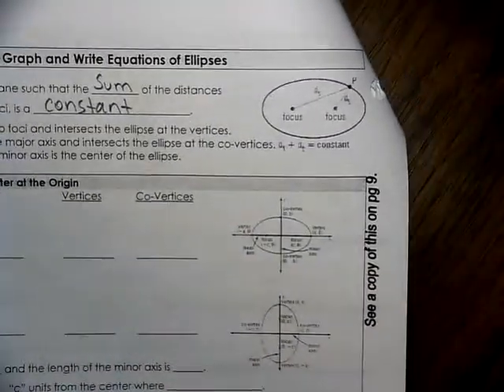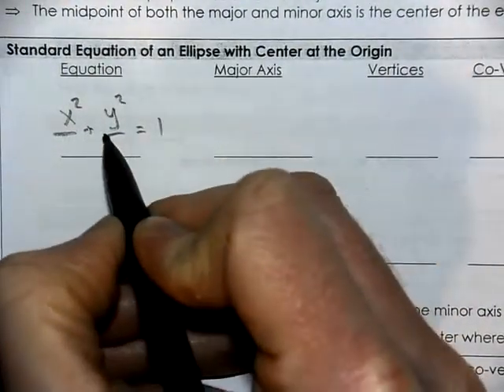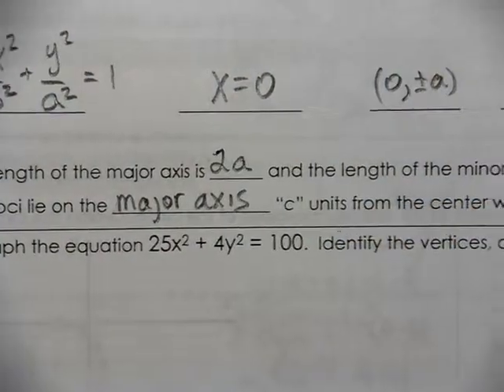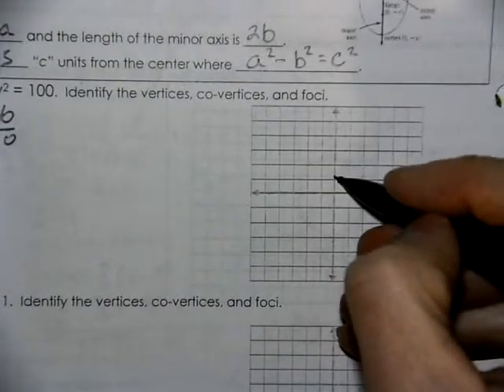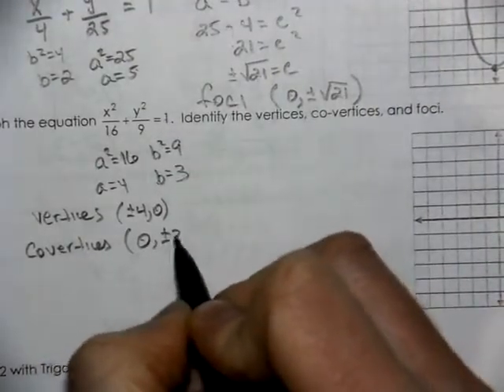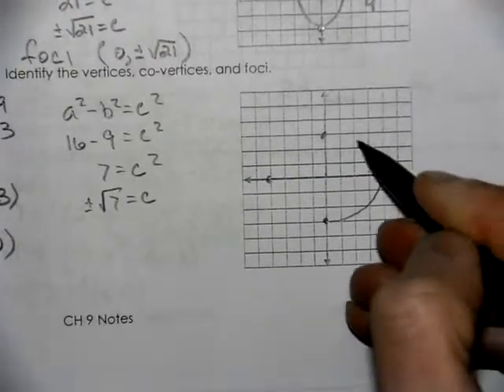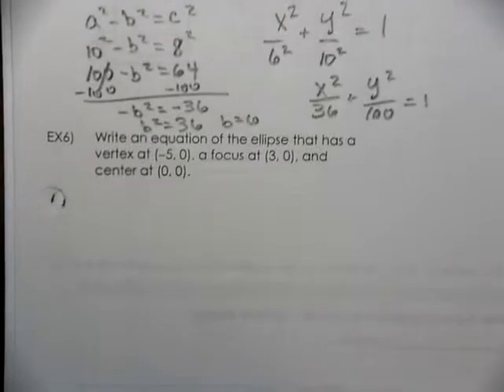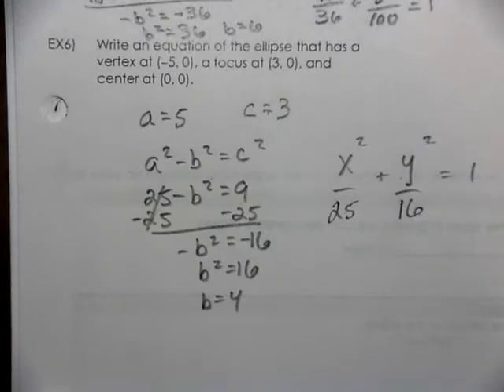Ch9 9 4 math lesson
Graphing and Equations of an Ellipses not centered at the origin.